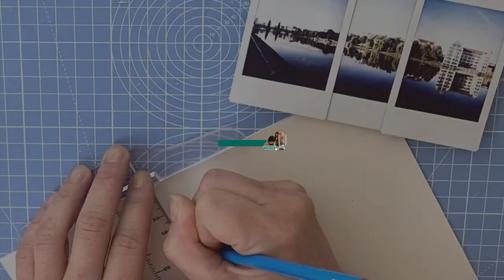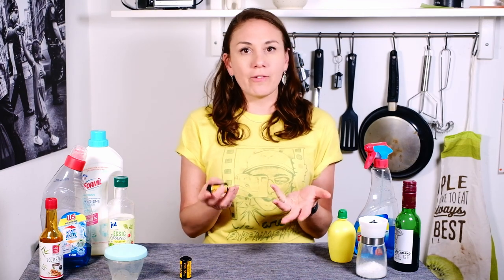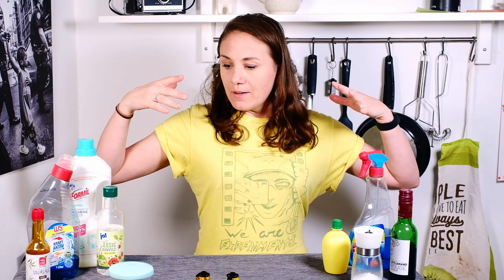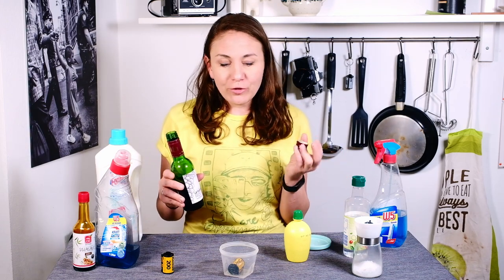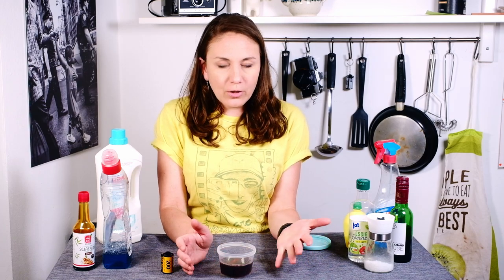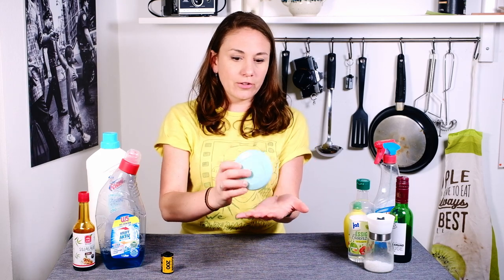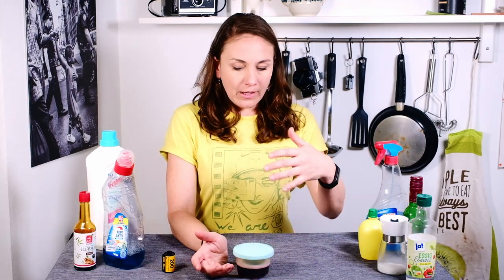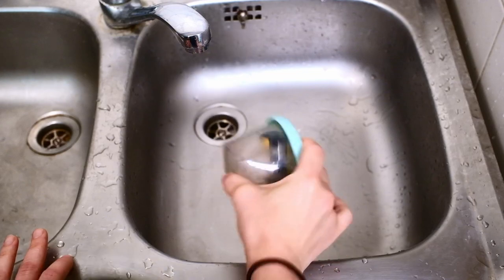35mm Film Soup: Create Colorful Analog Effects with this EASY Guide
Are you ready to take your analog photography to the next level? In this video, I dive deep into the world of film soup—one of the most exciting and unpredictable experimental photography techniques. Whether you're a seasoned film photographer or just getting started, this guide will show you everything you need to know about how to soup your film for stunning, one-of-a-kind results.

I'll walk you through the entire process, from selecting the right ingredients to safely mixing your chemicals, as well as how to process your film afterwards. Learn what materials work best to create unique rainbow colors, and discover how everyday household items like lemon juice, vinegar, or even toilet bowl cleaner can transform your film into a piece of art.

► Key Moments:
00:00 Intro
00:22 How to Make Film Soup
01:33 Safety Advisory
01:59 Souping the Film + Ingredients
03:44 Agitating the Film
04:12 Soaking the Film
04:27 Washing the Film
05:02 Notes on Developing Souped Film
05:28 Advice for Sending Souped Film to a Lab
06:27 The Results

► Film Soup Recipes:
Greifswald 2024 Images (Shown in Video)
– Red Wine
– Lemon Juice
– Sea Salt
– Dish Soap
– Vinegar
– Hot Water

Berlin 2024 Images
– Red Wine
– Disinfectant
– Toilet Bowl Cleaner
– Sea Salt
– Vinegar
– Lemon Juice

Berlin 2023 Images
– Red Wine
– Hot Water
– Lemon Juice
– Rum
– Black Tea

cosy dreaming by Snoozybeats   / snoozybeats